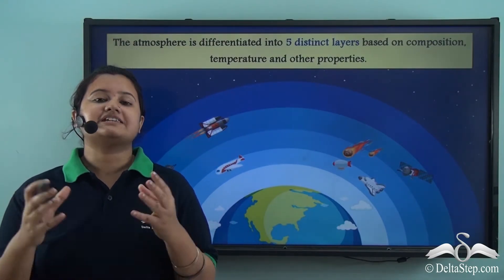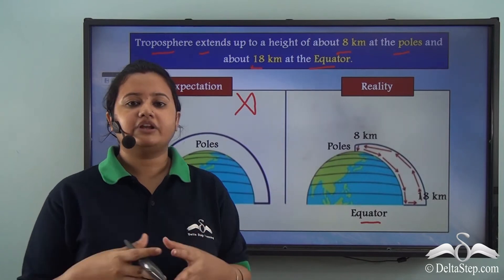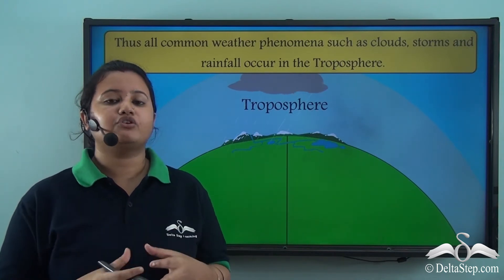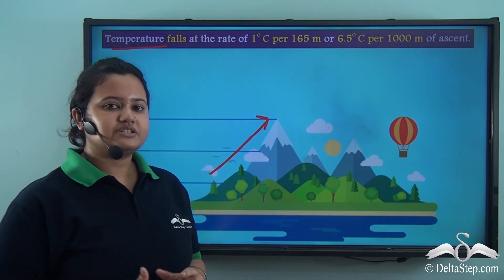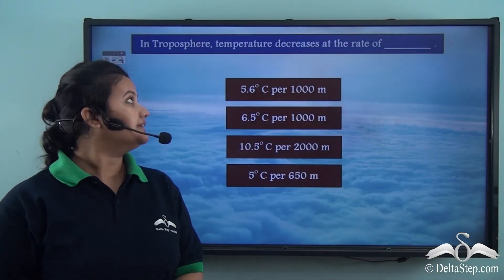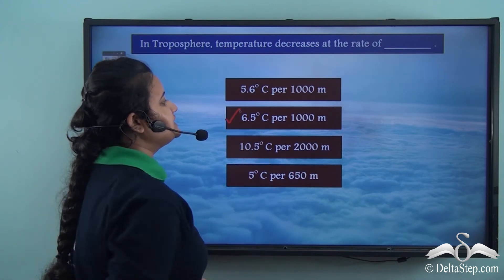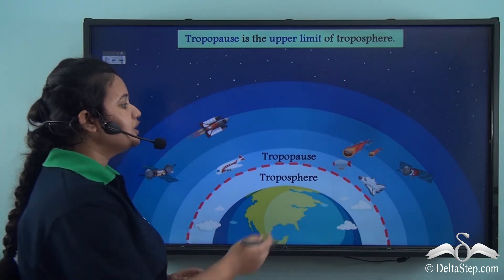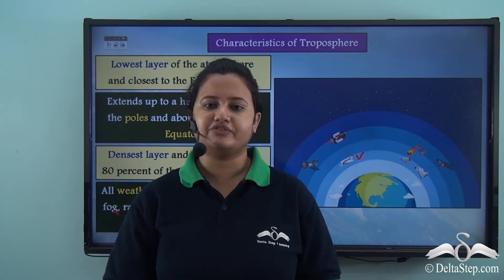Structure of Atmosphere_Troposphere